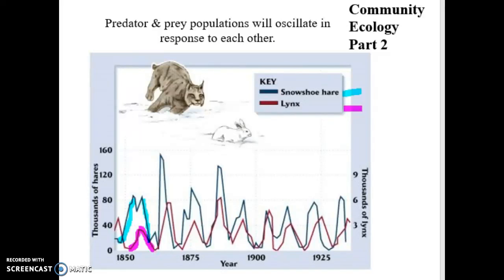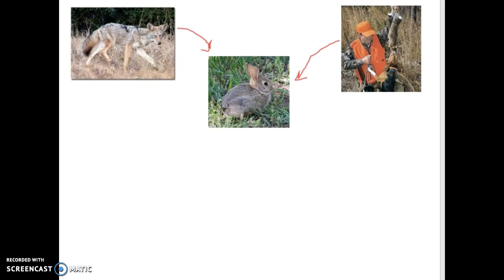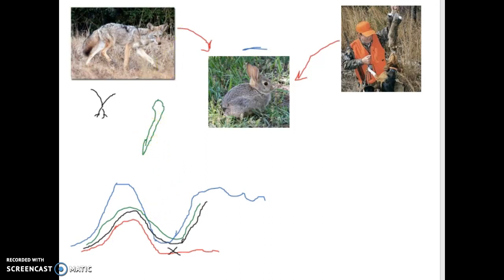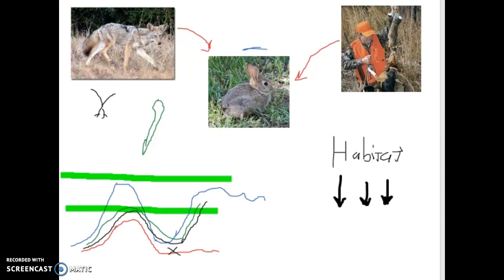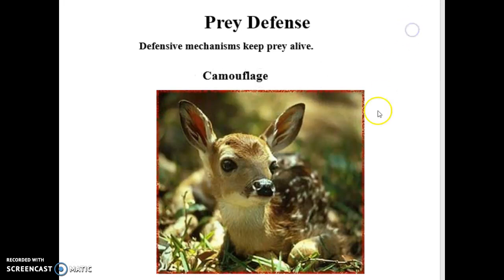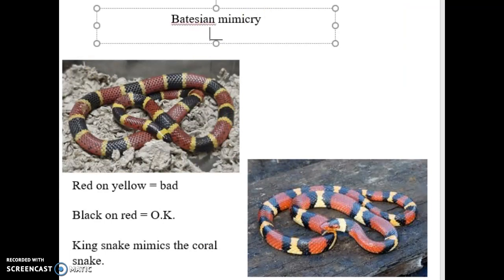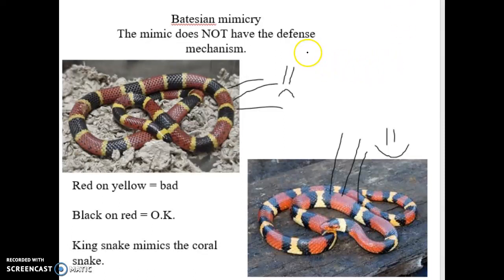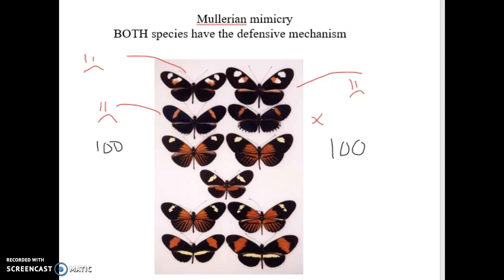Community Ecology Part 2 Bio 101